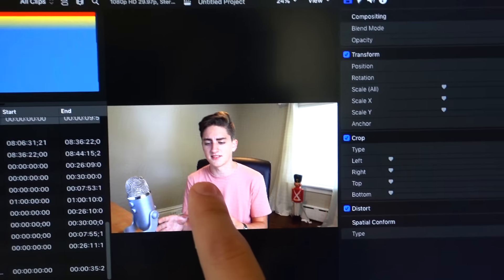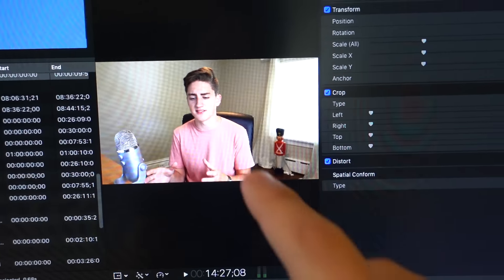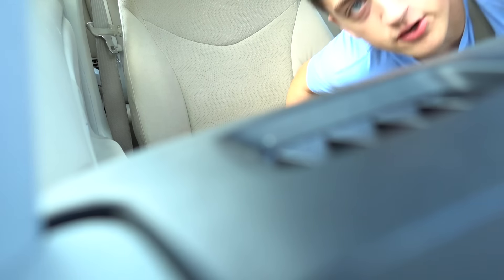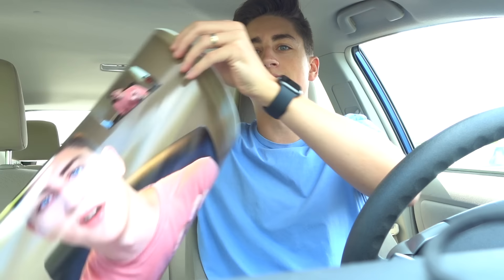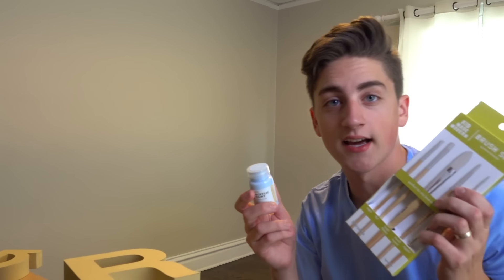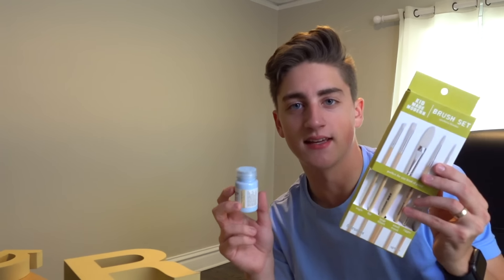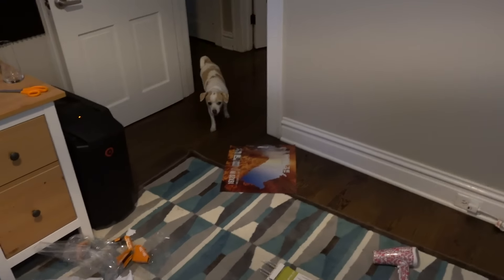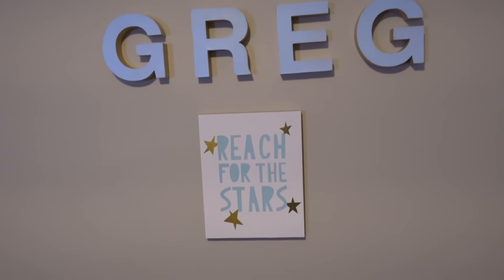Poorly Decorating My Office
I tried but I did a really bad job